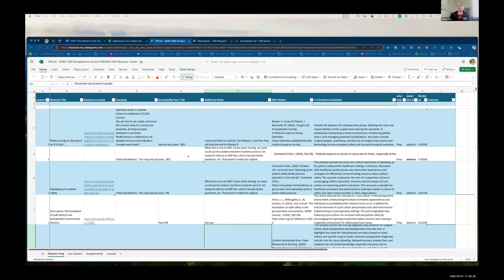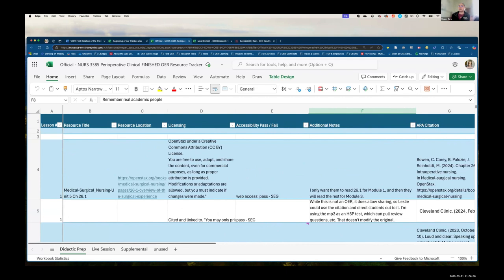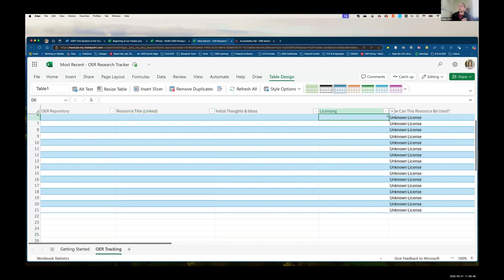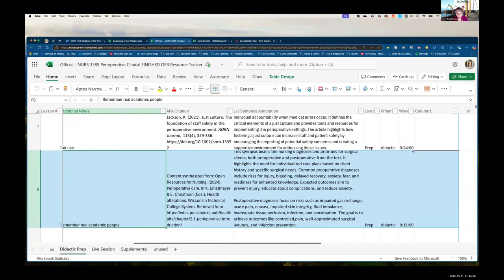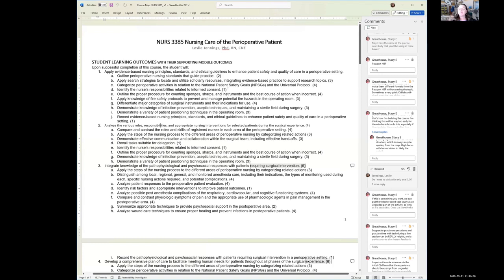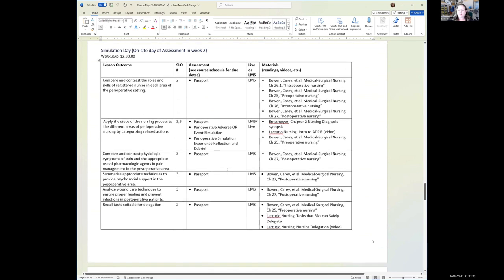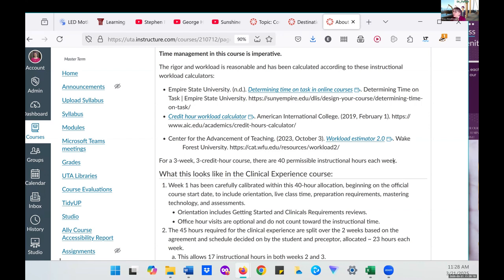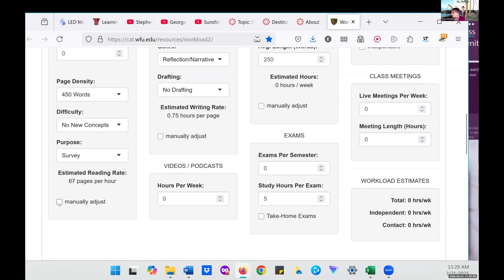Performance Based Nursing Education Part 2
Ready to rethink how clinical nursing education is designed? Join the Learning Experience Design Motley Crew under the leadership of Dr. Stacy Greathouse, nursing faculty, instructional designers, and librarians from the University of Texas at Arlington as they share a powerful case study in performance-based learning.

In this talk, you’ll discover how they created a high-stakes, hybrid Clinical Nursing course that is accessible, aligned with Student Learning Outcomes (SLOs), and built around authentic, real-world assessment. Their "crew mentality" approach broke traditional molds, focusing on collaboration, transparency, and learner-centered design to ensure students graduate with demonstrated clinical competency not just theory.

Learn how instructional innovation, open education resources, and a bold vision for student success came together to improve the quality of life for learners and educators alike. If you're passionate about competency-driven education and meaningful assessment, this session is for you!